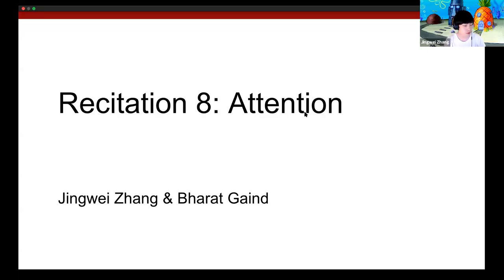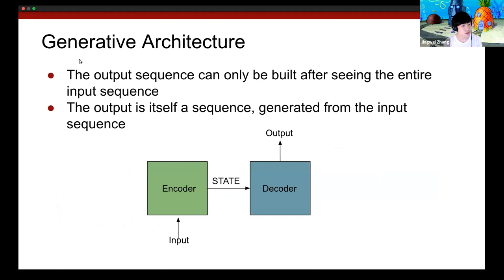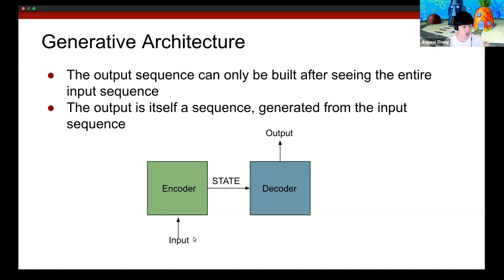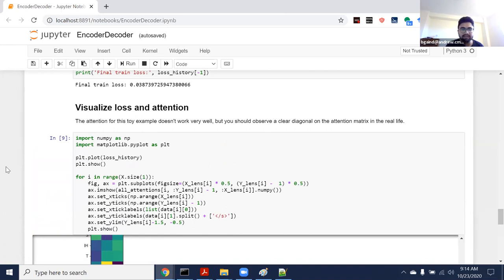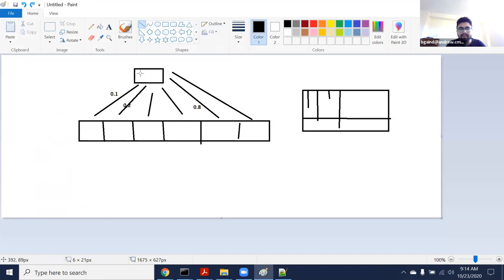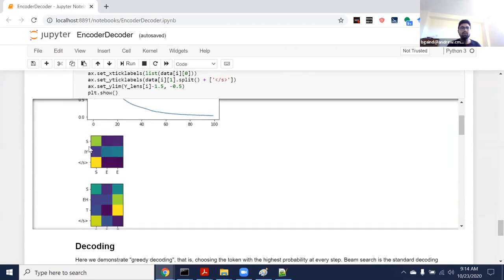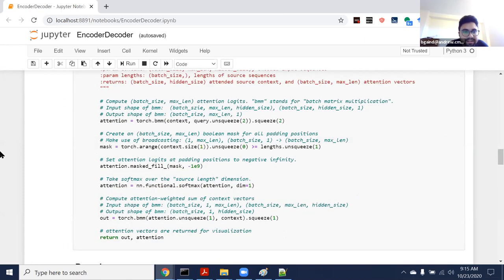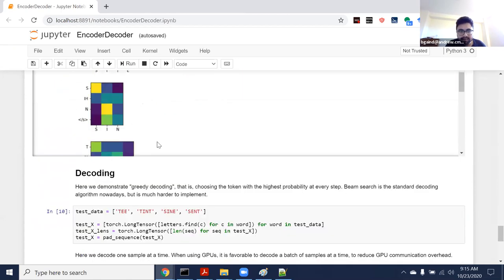Recitation 8p1 | Attention